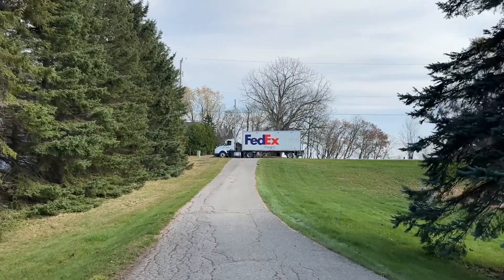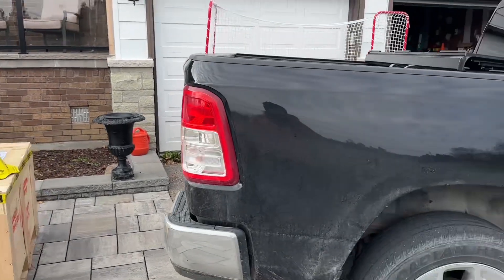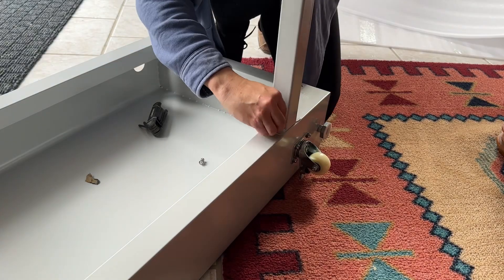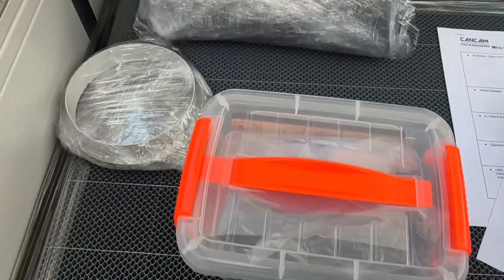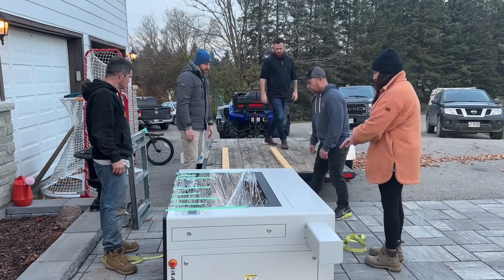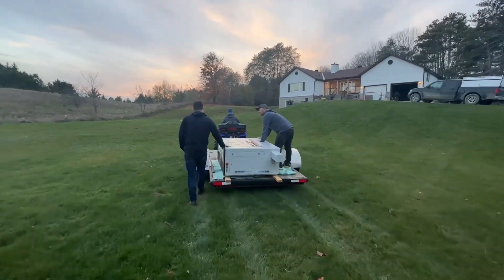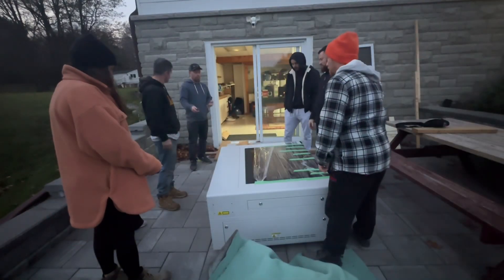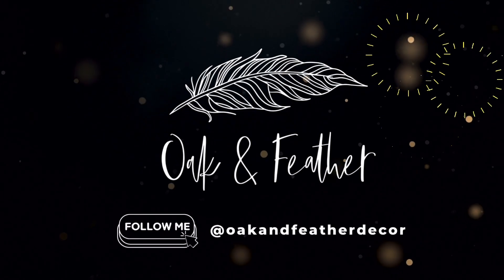Moving the Aeon Mira 9 Laser into my Basement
Moving the Mira 9 laser into my basement was one the top 2 things I was most nervous about when I was considering buying a laser.

I don’t have a large heated garage or workspace so I knew it had to come into my basement, but without knowing if I could get the sliding door off (spoiler alert, I couldn’t) I knew there was a possibility I’d have to turn it on it’s side to get it through the door.

In the this video I go over setting up a stand, uncrating the laser, prepping it to move on its side and move it into my basement!

Hopefully this video helps you with your move in and stayed tuned for the next video when I set up the exhaust!